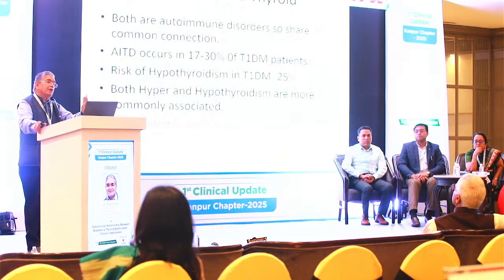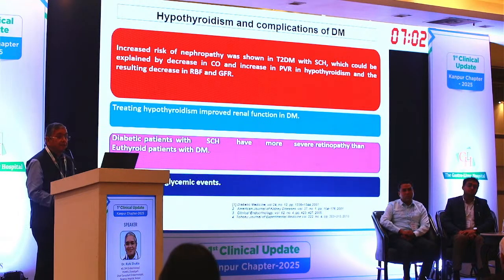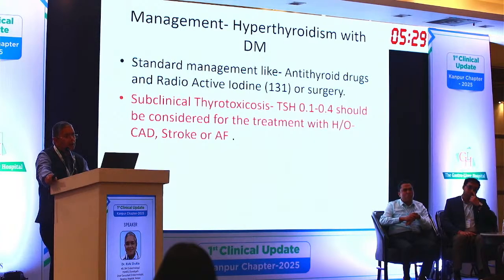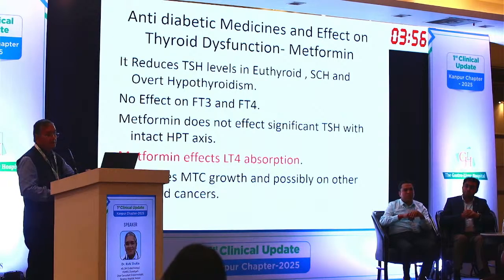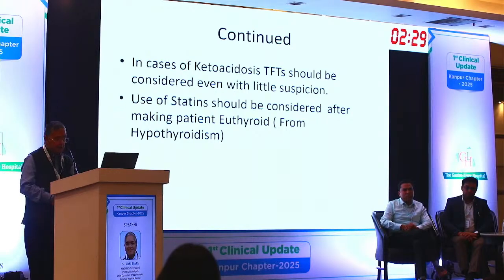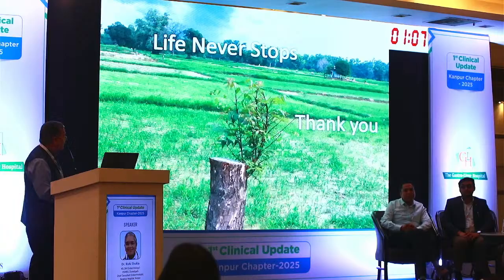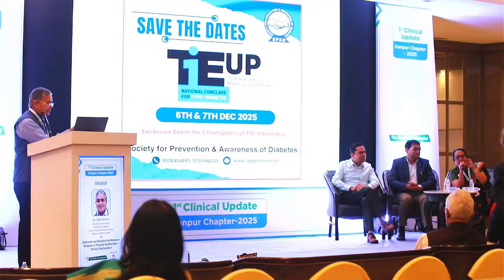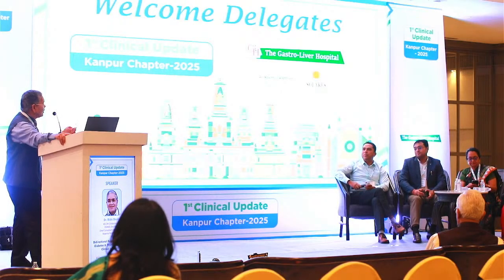Clinical Update || Kanpur Chapter 2025 part 06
Clinical Update || Kanpur Chapter 2025
विशेषज्ञ डॉक्टर वी.के.मिश्रा (गैस्ट्रो एवं लिवर) || The Gastro Liver Hospital Kanpur || हॉस्पिटल में सम्पर्क करने के लिए इस नंबर पे बात करे || बात करने का समय 10:00 सुबह से शाम 6:00 तक 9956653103, 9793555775, 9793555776

Dr. Vinod K.Mishra MBBS, MD, DM (Gastro) is a senior gastroenterologist , herpetologist, and endoscopist. He is an alumni of prestigious post graduate institute of medical education & research, (PGIMER) Chandigarh. He is a busy gastroenterologist performing about 1000 endoscopic procedures per month. He specializes in liver problems and all gastrointestinal diseases. He is trained in endoscopy, colonoscopy, ERCP, and endoscopic ultrasound.He has previously worked at All India Institute of Medical Sciences, New Delhi and Medical College, Jabalpur. He was President of UP chapter of Gastroenterology society. The GASTRO LIVER HOSPITAL, where he works is a gastroenterology and herpetology super speciality hospital. Hospital has MEDICAL, and SURGICAL wings. It has ICU and plenty of accommodation facilities of different levels. The hospital performs all complicated and advanced surgeries under team of very senior and experienced gastro surgeon .
All laparoscopic and open surgeries done .Advanced operations as whipple’s preocedure and oespophageal replacement s are done regularly not to mention of routine surgeries.This is possibly the only centre in north India doing cholecystectomy with intra operative ERCP on regular basis for Gall Bladder stone and CBD stones.The endoscopy unit has following facilities

• Endoscopy including multi band imaging.
• Colonoscopy
• ERCP
• Endoscopic ultrasound.
• Capsule endoscopy.
• Hydrogen breath test.
• Urea breath
• Fibro scan for liver diseases.

Currently he is working as Dr. Vinod K. Mishra MD, DM (Gastro) Chairman and Chief of Gastroenterology, Liver diseases and Endoscopy services at The Gastro Liver Hospital Swaroop Nagar Kanpur (UP), India